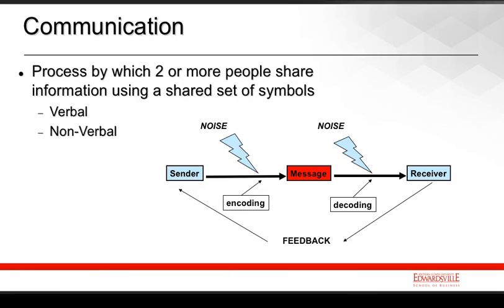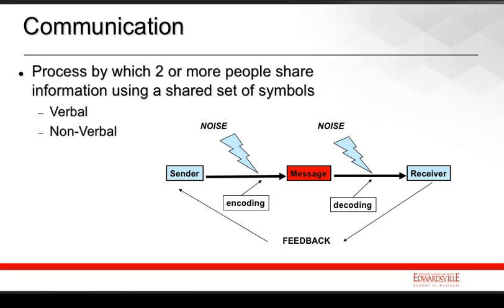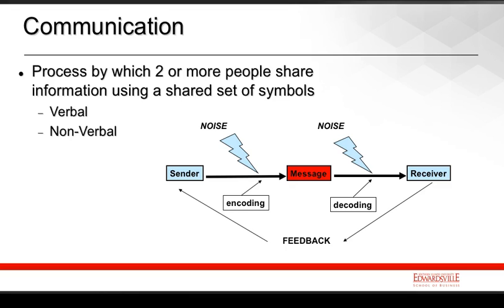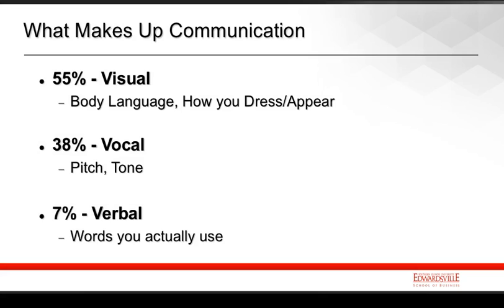Communication Channels Part 1